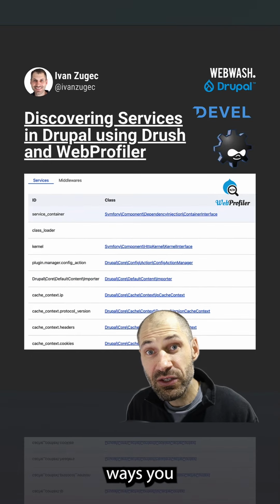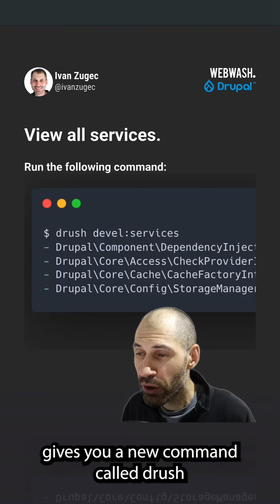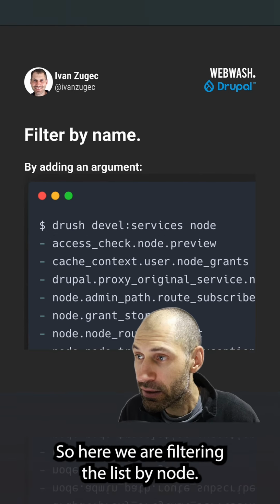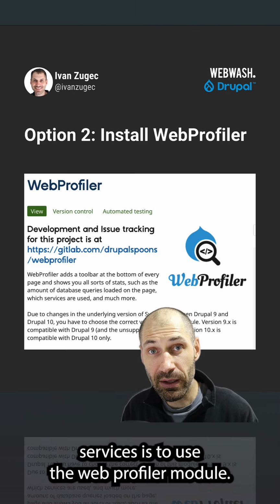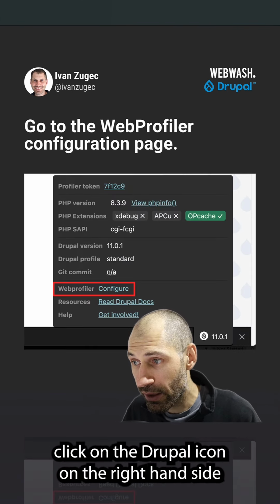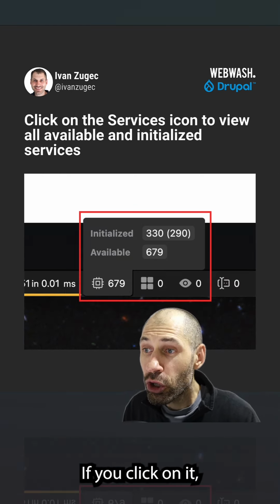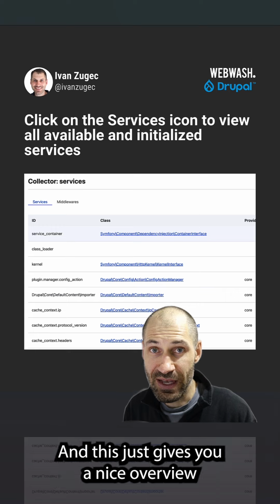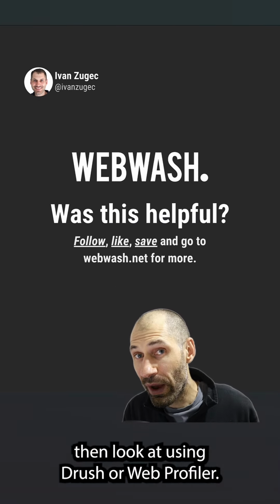Discovering Services in Drupal using Drush and WebProfiler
Drupal's service-oriented architecture can be complex.

Developers often struggle to discover available services in their Drupal projects.

Here are two tools I use to discover services in a Drupal site:

➜ 1️⃣ Drush (with Devel installed)
➜ 2️⃣ WebProfiler

Drush is a command-line tool for Drupal.

WebProfiler is a debugging toolbar that gets displayed at the bottom of the page.

Both can be used to see all the available services on a Drupal site.

Installing the Tools:

To install Drush, run: composer require drush/drush

Then to install Devel, run: composer require drupal/devel:^5.3

To install WebProfiler, run: composer require drupal/webprofiler:^11.0

Using Drush (with Devel installed):

1️⃣ Open your terminal

2️⃣ Go to your Drupal project folder

3️⃣ Type: "drush devel:services" to see all services

4️⃣ Filter down the search by adding keywords as options, i.e., "drush devel:services node"

Using WebProfiler:

1️⃣ Enable the WebProfiler module on your site

2️⃣ Find the WebProfiler toolbar at the bottom of your pages

3️⃣ Go to the WebProfiler config page and turn on "Services" from "Active toolbar items"

4️⃣ Click on the Services icon to view all available and initialized services

These tools help you understand your site's structure and available services.

This knowledge can improve your Drupal development process.